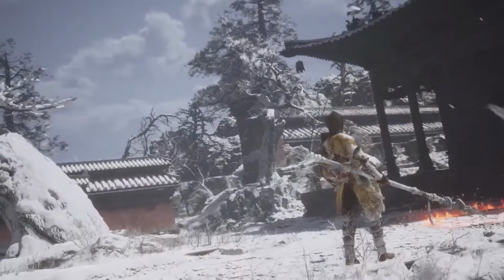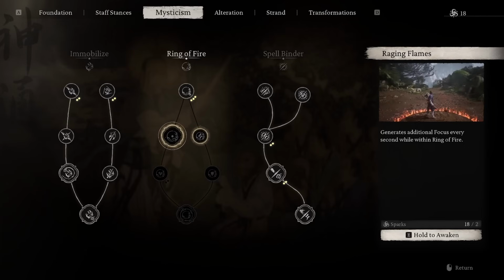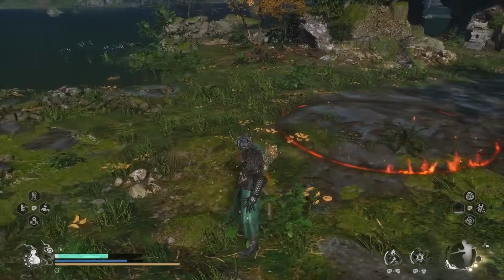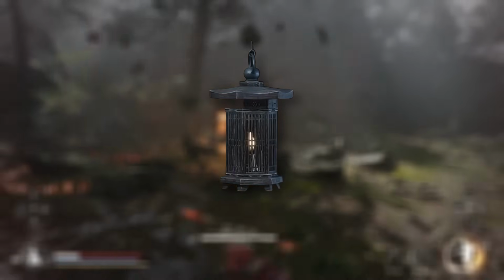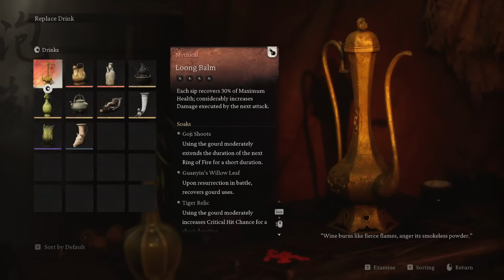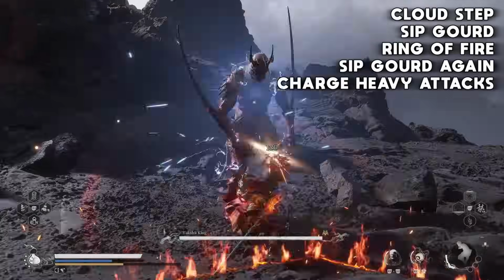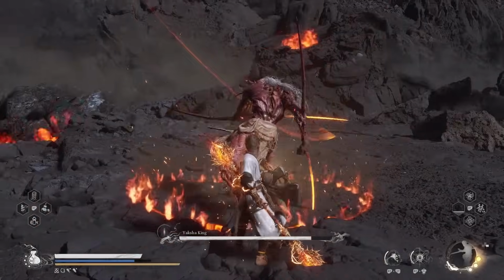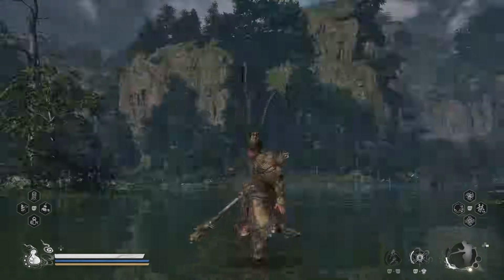How to MASTER the Ring of Fire in Black Myth Wukong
Today we’re breaking down one of the most underrated spells in Black Myth: Wukong—Ring of Fire! A lot of y’all have been sleeping on this spell, and I keep seeing people say it’s “useless” or that “Immobilize is just better.” But trust me—y’all are using it wrong.

In this video, I’m going FULL deep dive on how to actually use Ring of Fire the right way—covering its mechanics, upgrades, best items, spirits, and most importantly, its TRUE combat potential. You’re gonna learn how to chain this spell into combos, use its stun effects to interrupt enemies, and optimize charged heavy attacks for MASSIVE damage.

If you’ve ever thought Ring of Fire was weak, by the end of this video, you’ll see why it’s one of the most slept-on spells in the game.